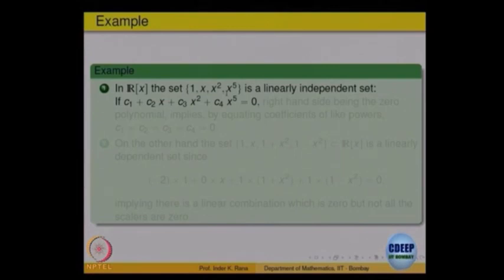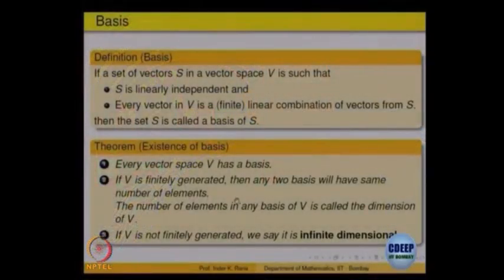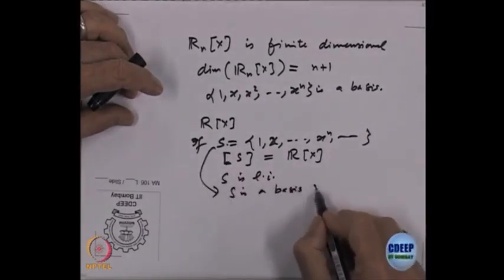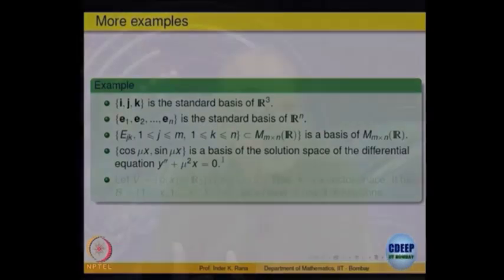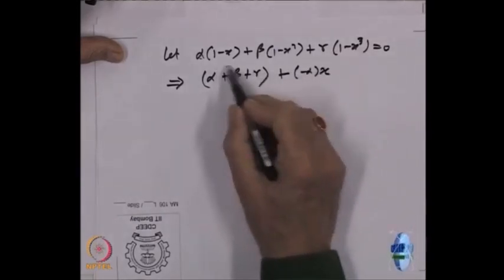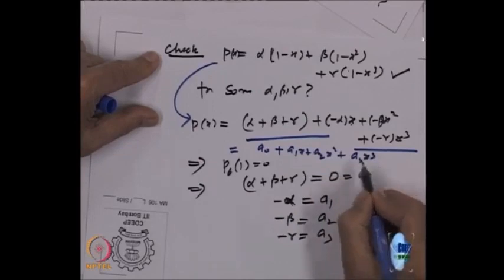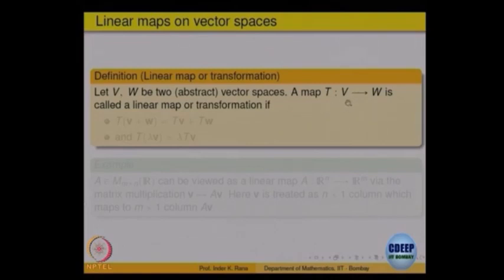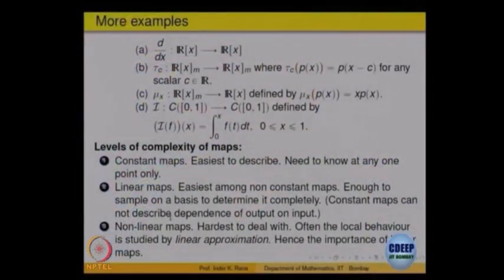lecture 39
Abstract Vector  Spaces - III